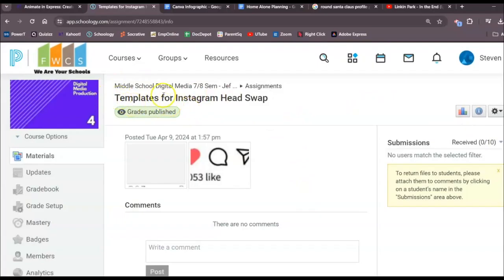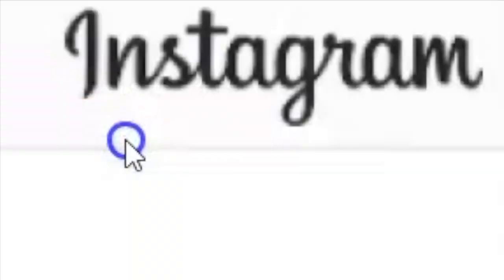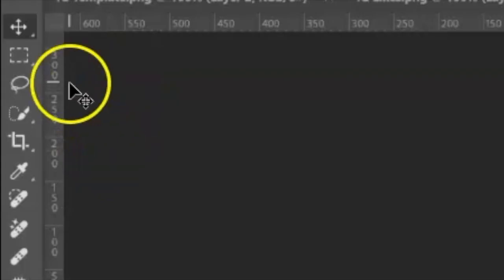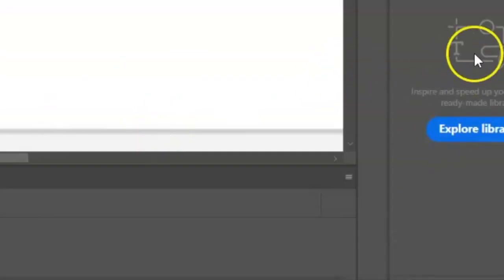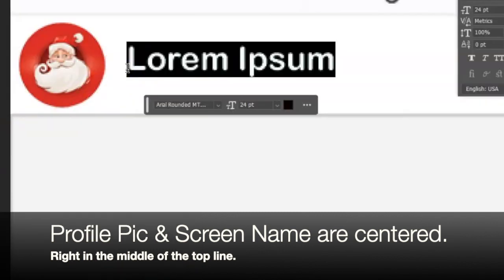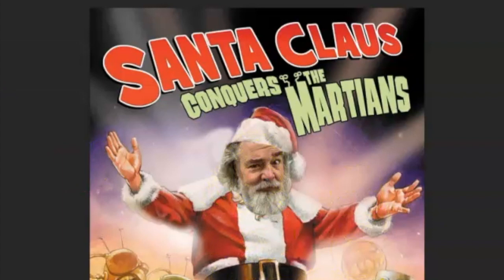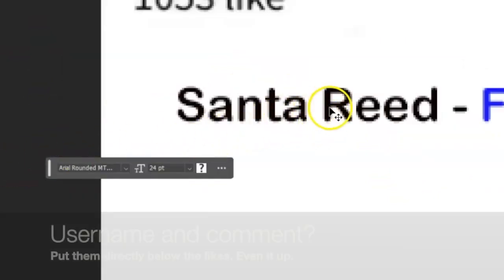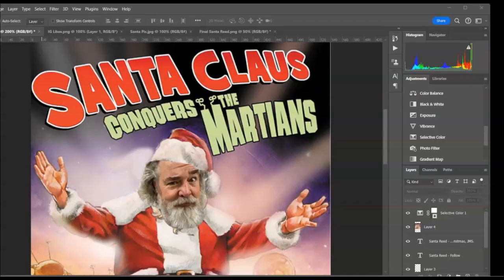Instatext. Slower, please.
0:19 What is the main problem many of us are having? Working too quickly.
0:38 Where can I find the templates?
0:50 Why should you name your files manually?
1:17 Why you shouldn't move the IG Template.
1:27 What is the UNDO command?
1:34 How do you zoom in?
1:50 What should be covered up from the original template?
2:02 Why you shouldn't move on until your current step is perfect.
2:13 How do you get the largest image from the internet?
2:22 Open Image in New Tab. ALWAYS do this.
2:37 Select the Magic Wand OR the Quick Selection Tool.
2:48 Why should you Select Inverse?
3:13 Where are the layers?
3:19 CONTROL T to see each layer after you select it.
3:38 Center the profile pic and the text in the top stripe.
3:55 What should be covered from the original template?
4:00 My layers or my control buttons are gone. How do I bring them back?
4:46 Double check the centering at the top.
4:53 What font and font color should I use?
5:32 Another check on centering at the top.
5:42 How to crop your Head Chop before adding it to the template.
6:20 Where is the CROP tool?
6:42 Find your text layer by looking for the words on the screen.
7:04 What is a username?  That's the same as a screen name, right?
7:23 Don't move on until each step is perfect.
7:50 How should laptop users zoom in and out?